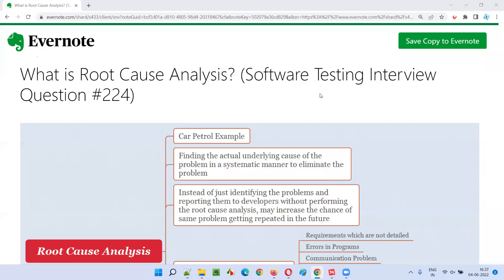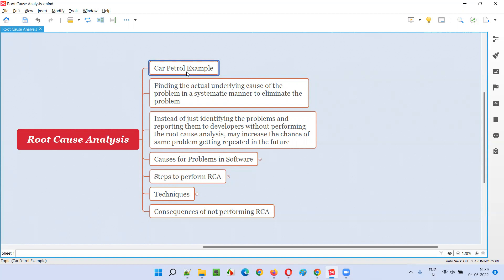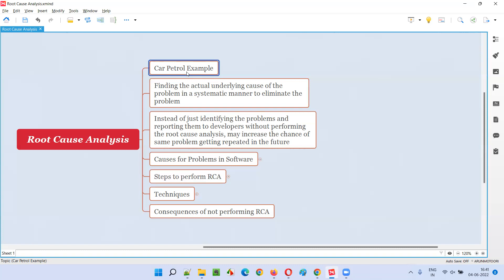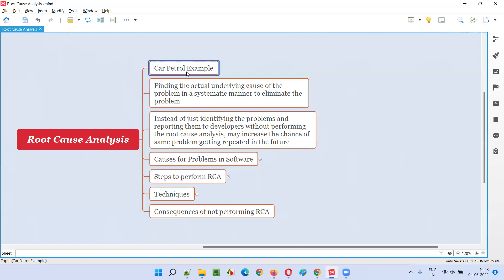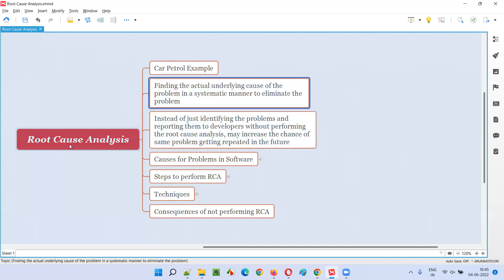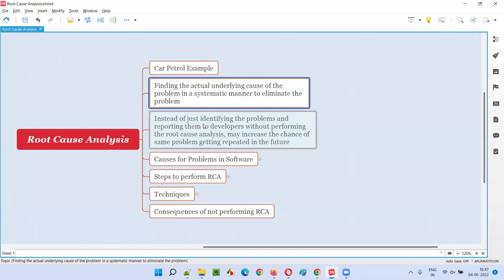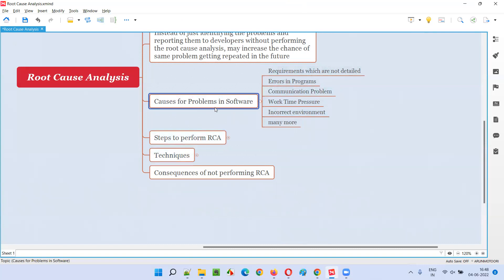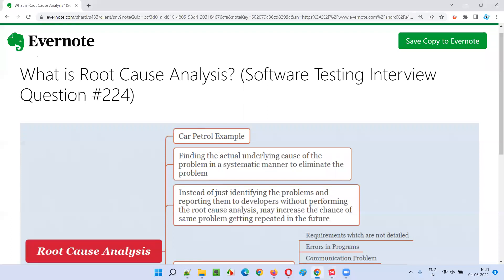What is Root Cause Analysis? (Software Testing Interview Question #224)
In this session, I have answered What is Root Cause Analysis?